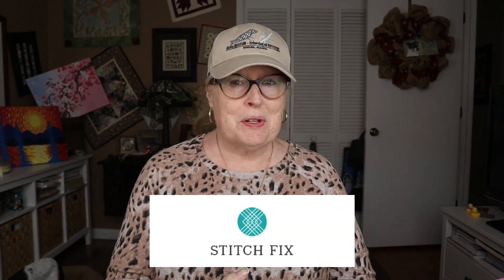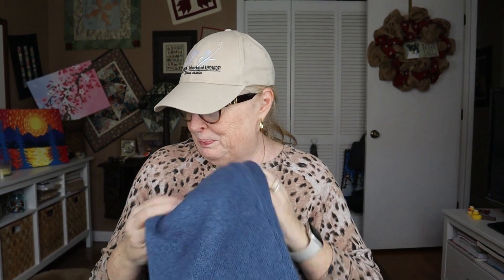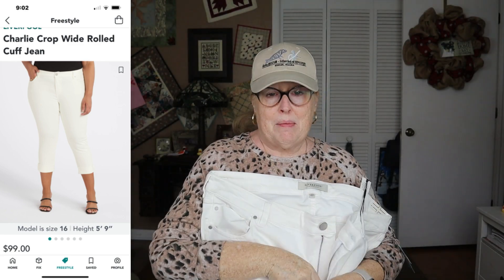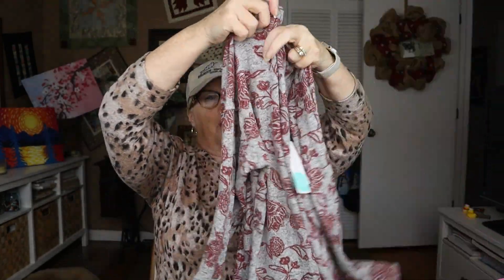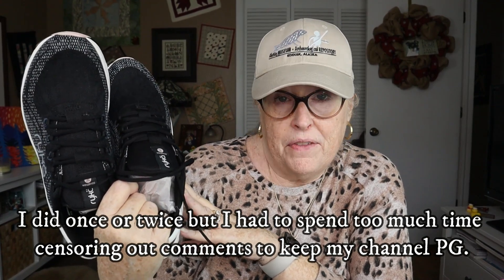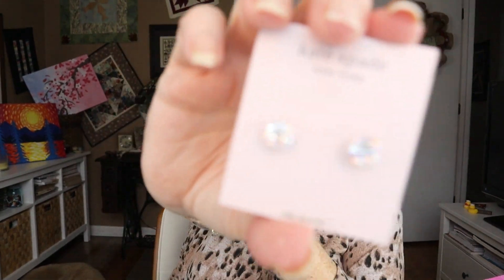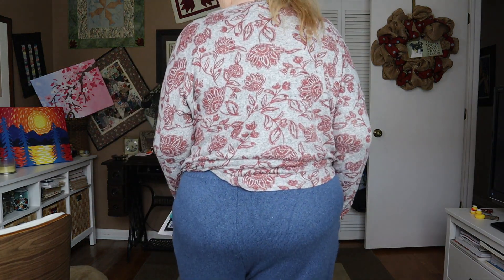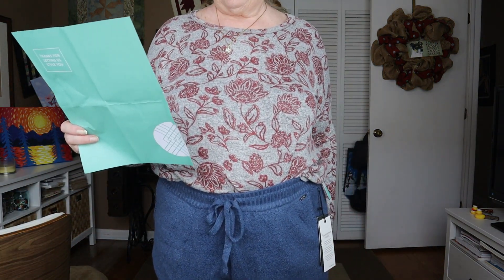Stitch Fix, Thanksgiving 2023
Please excuse my red scabby nose and occasional cough or sniff. I edited out as much as possible.
Hope you like the format I am trying with screen shots next to the item. They show you how the item is meant to fit versus how it fits on my body type. Many of you have mentioned that you are similar to me so I think this is an interesting visual.